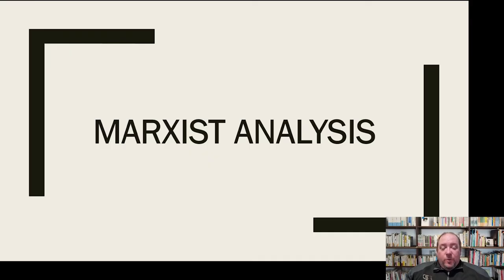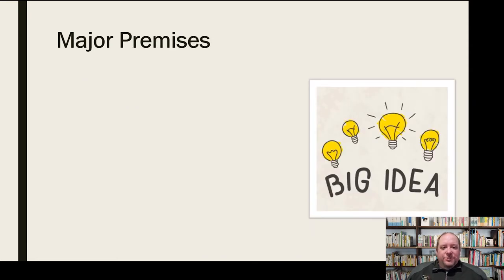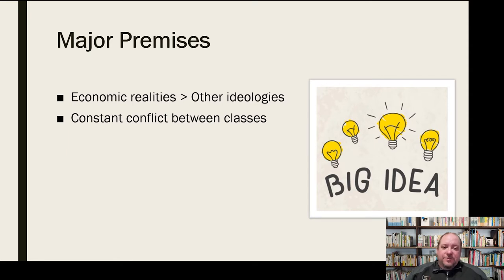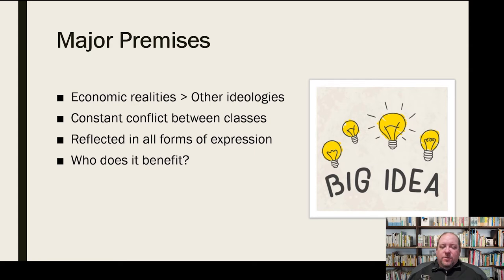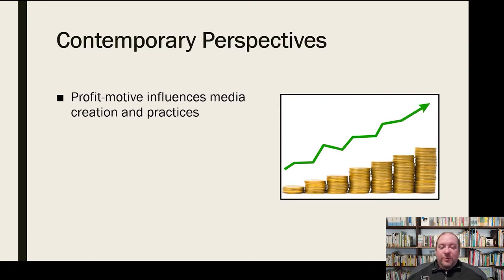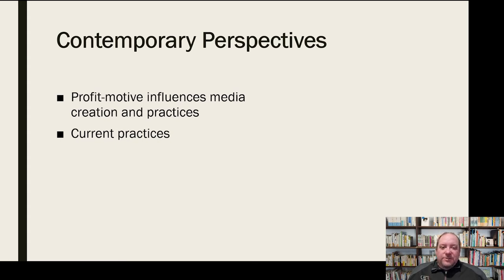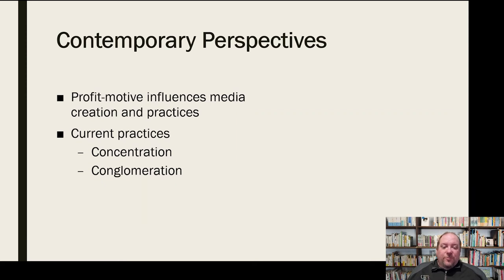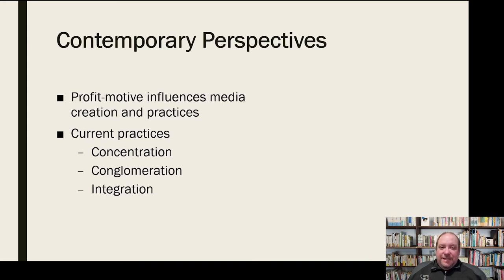Marxist Analysis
Mini-lecture discussing the critical lens of Marxist Analysis in critical media studies.